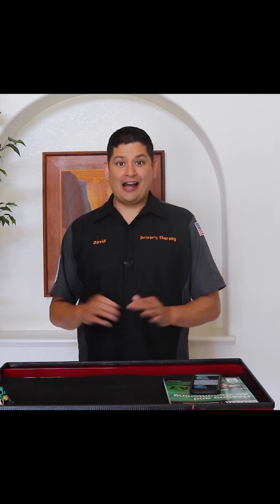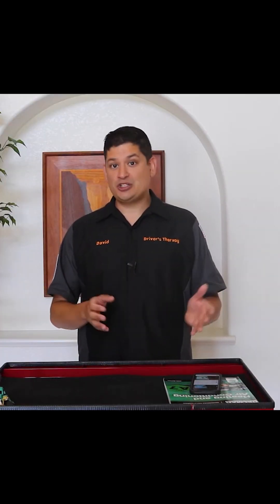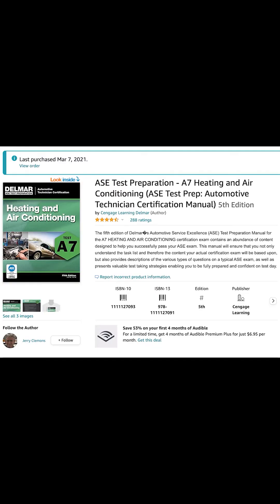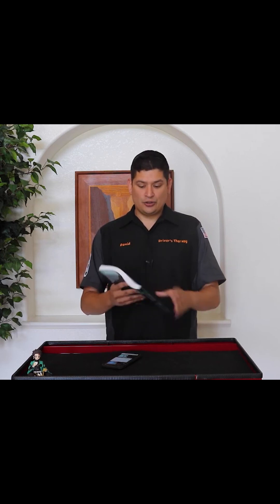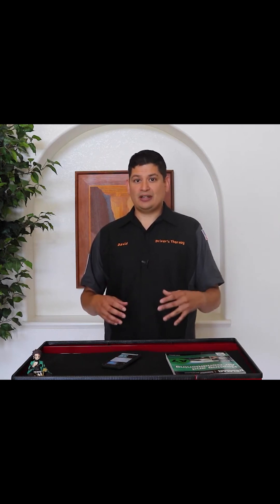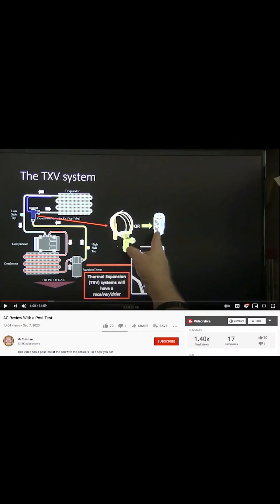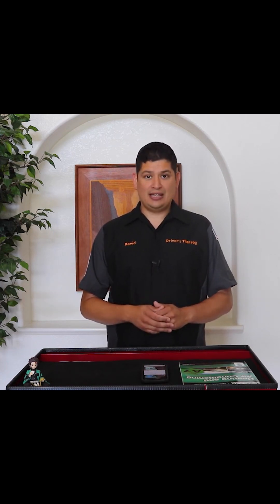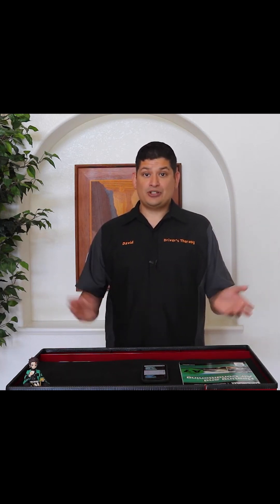ASE A7 Heating and Air Conditioning Test - Study Guide and Tips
In this video we help viewers who are taking their ASE A7 Heating and Cooling test. We provide a guide and tips on how to pass and get their automotive certifications.